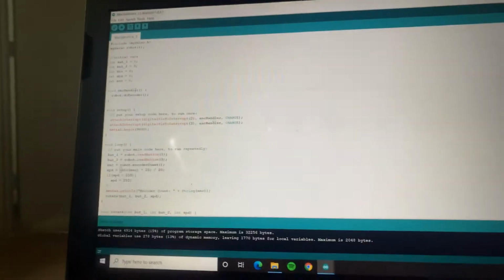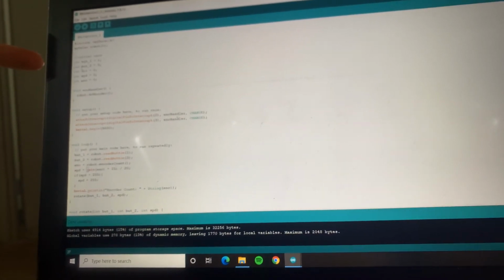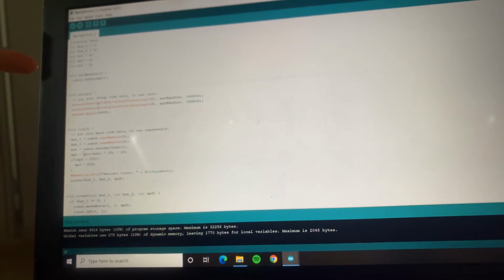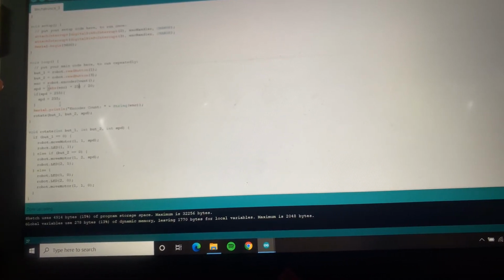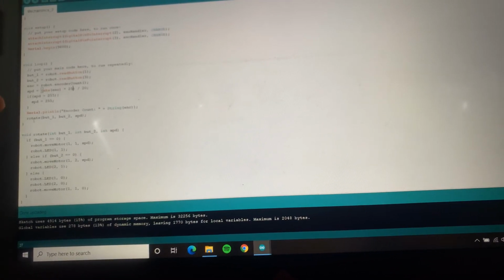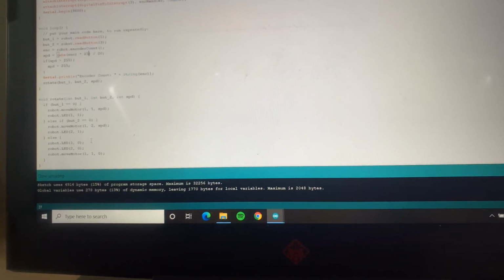Mechatronics Task Problem 3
ME2110 - Luke Rutherford and Duncan Hemauer